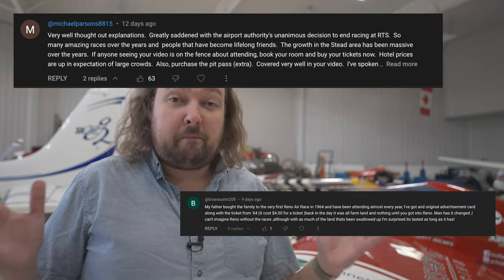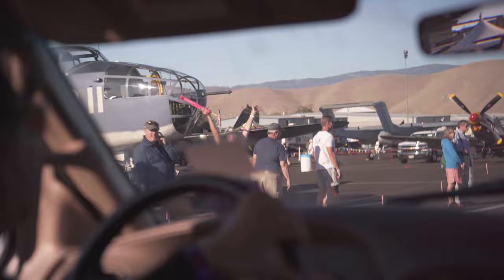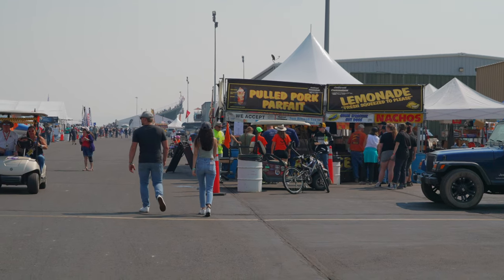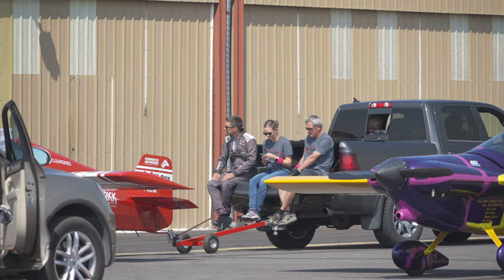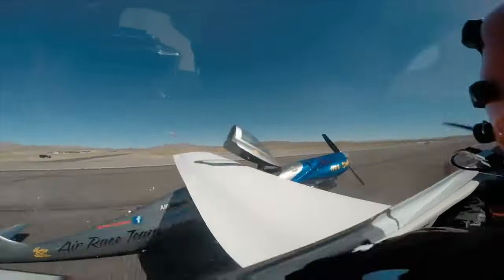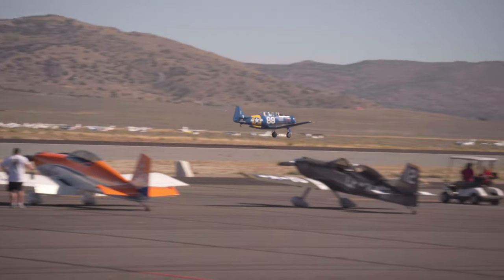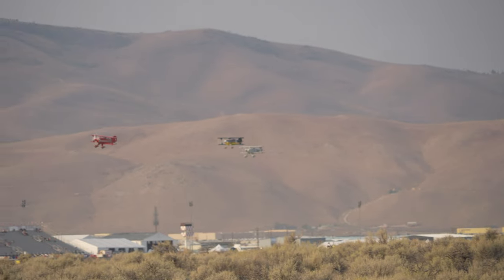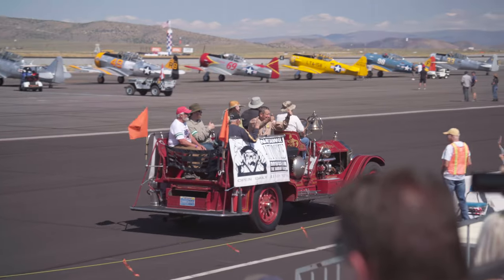How To Get The MOST From The Last Reno Air Race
Have you ever dreamed of witnessing the world's fastest motorsport up close and personal? If you've never been to the Reno Air Races, you're in for a treat! This video is your all-inclusive guide to experiencing the thrill of this unique event.

Join us as we take you on a journey to the annual Reno Air Races, held at the Reno-Stead Airport in Nevada. This adrenaline-pumping competition, also known as the National Championship Air Races, showcases the best of the best in air racing. With a variety of classes, from Biplanes to Unlimited, there's something for every aviation enthusiast.

In this video, we'll walk you through:

The different race classes, including the unique characteristics and requirements for each one.
A comprehensive guide to the various race week events, like the STIHL National Championship Air Races, the Jet Class Gold Races, and the impressive airshows.
Travel and accommodation recommendations, ensuring you make the most of your time in Reno.
How to stay safe and enjoy the event while being mindful of the high-speed action taking place.

Whether you're a seasoned aviation fan or just looking for a new, exhilarating experience, our video guide will help you navigate the Reno Air Races like a pro. Strap in, buckle up, and get ready for an unforgettable journey into the world of high-speed air racing!